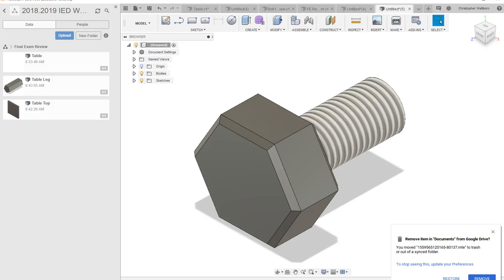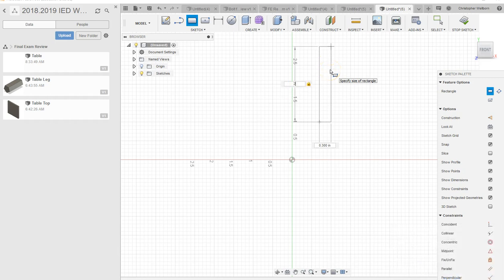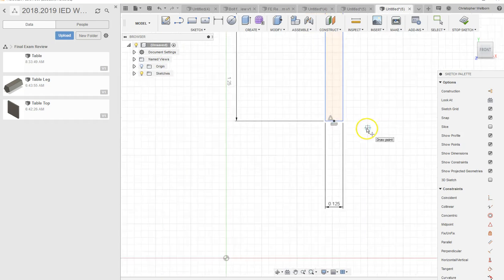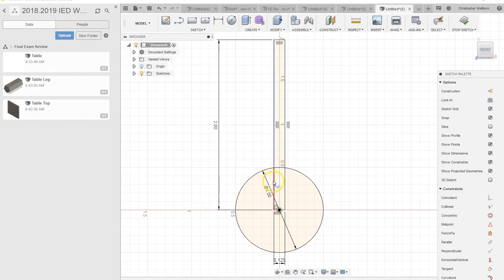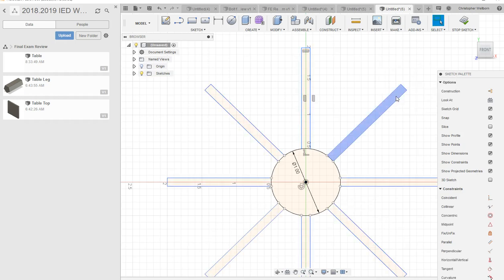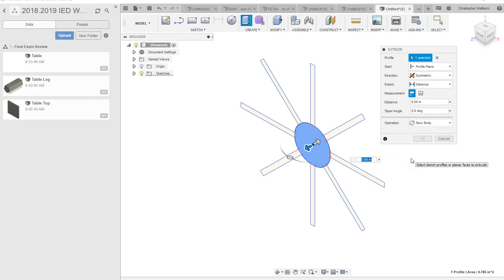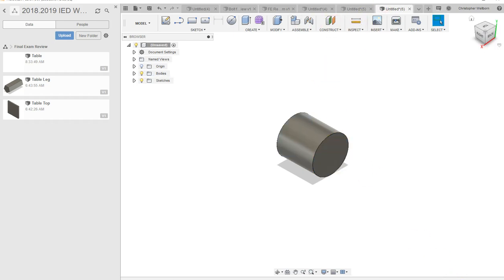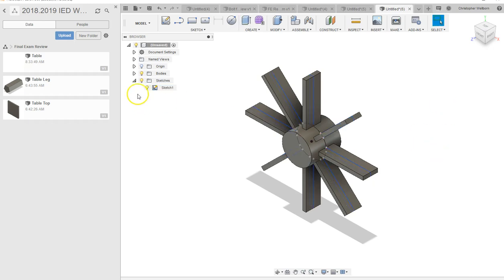FE Review Circular Pattern 2018 2019